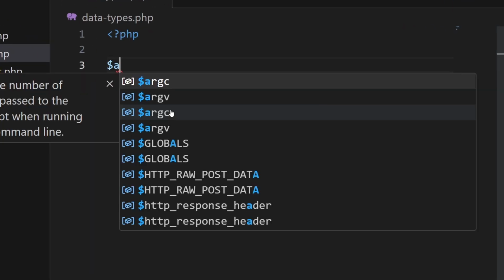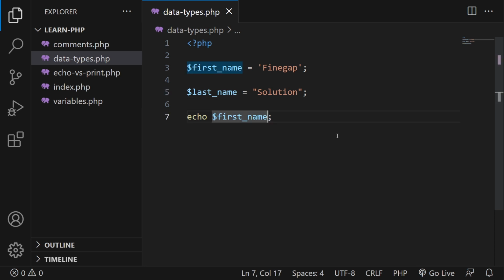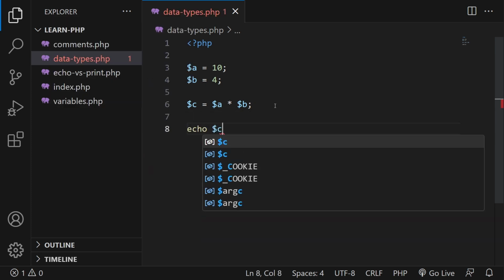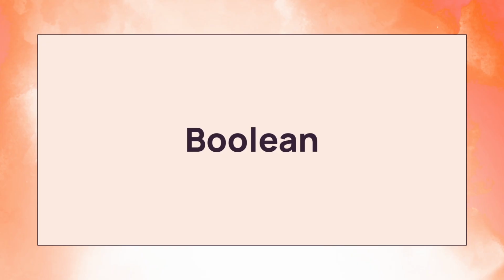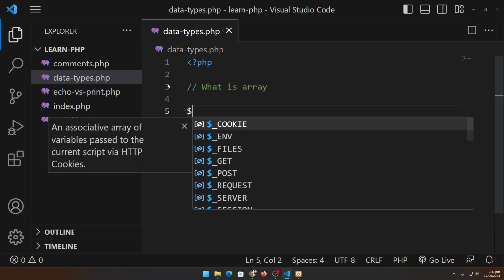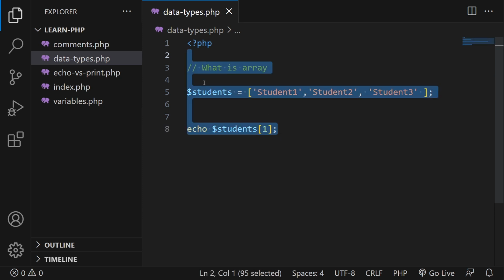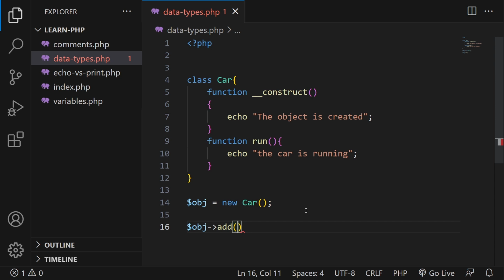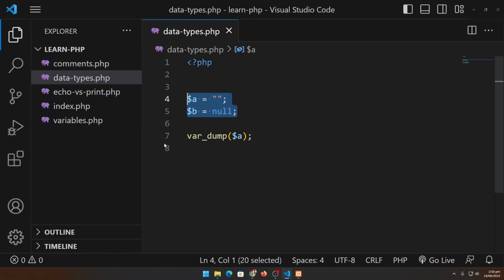Data Types in PHP | Tutorial 7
Hey, In this video I will show you What are datatypes and how to use these data types in PHP.